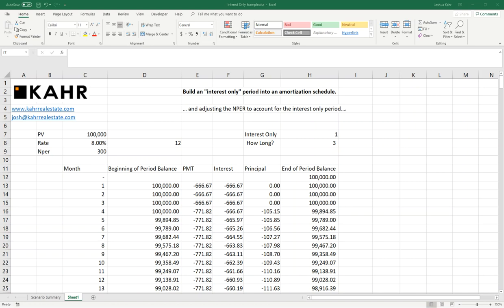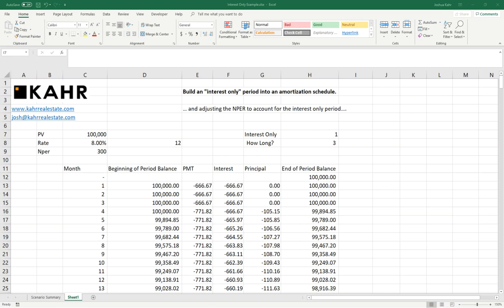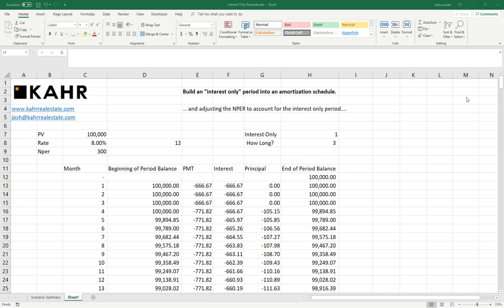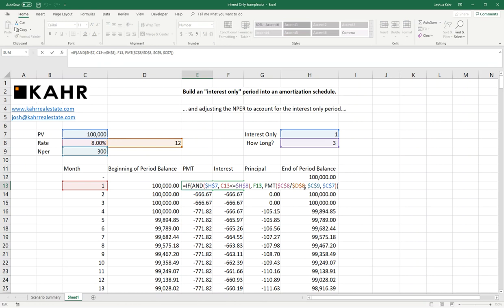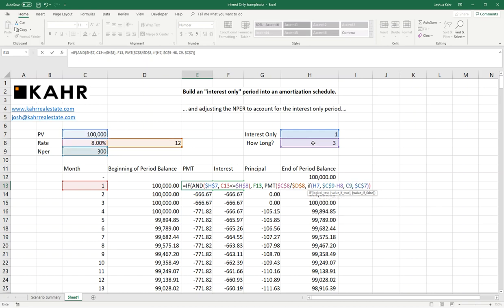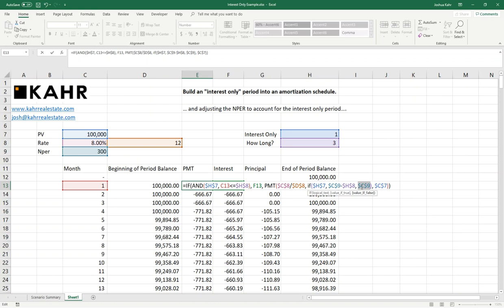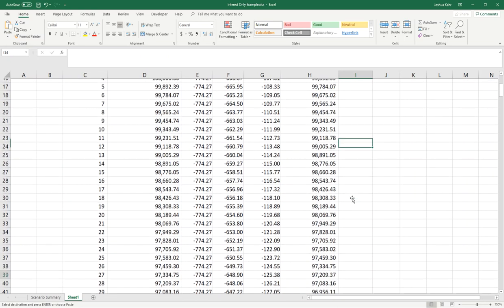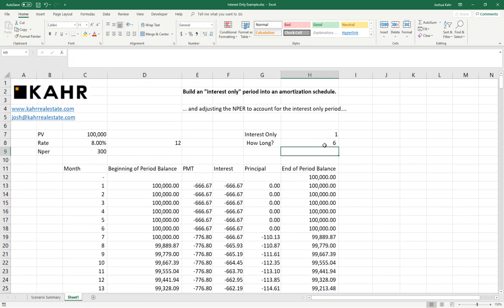Adding an "Interest Only" Period to an Amortization Schedule, 2 of 2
In my last video, I added an interest-only period to an amortization schedule. In this video, I adjust the amortization period to account for the interest only period.